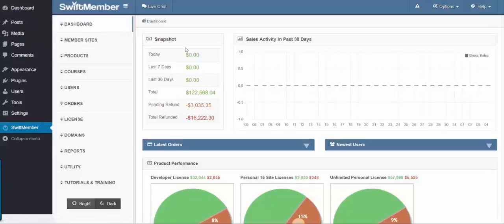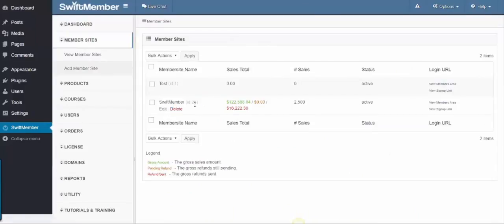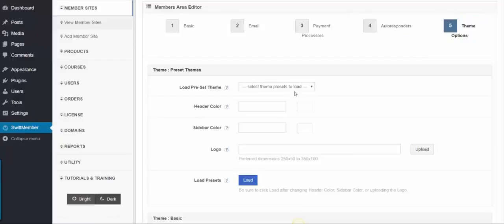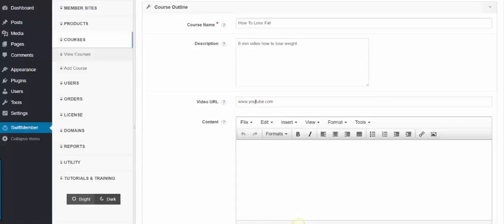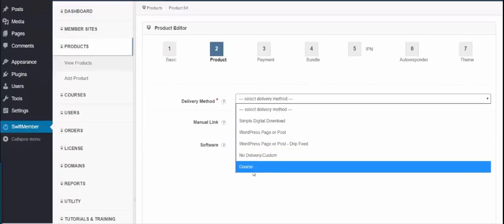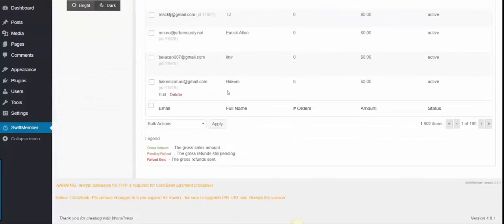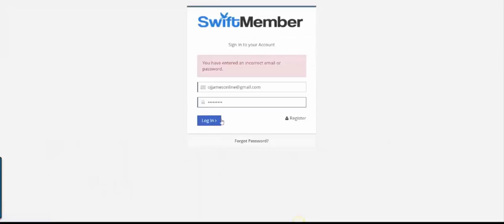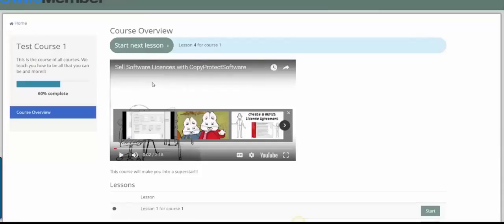Swift Member 2.0 Automatically Build Your Buyers Lists Across Multiple Autoresponders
Revolutionary Software Creates Courses &
Memberships For Recurring Income
24/7 ON COMPLETE AUTOPILOT ...

Watch The Video Below To Discover The Exciting Details!

Udemy Styled Course Builder
Receive Payments From Multiple Payment Processors
Sync Your Customers Across Multiple Autoresponders
Build Sales Funnels & Offers
One Click Site Backup & Restoration
Attractive and Easy To Use Dashboard